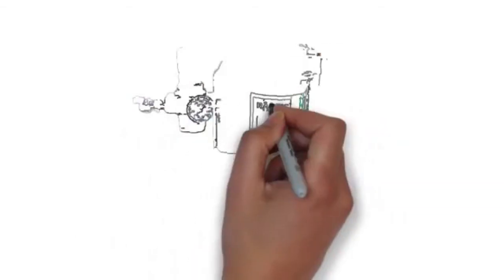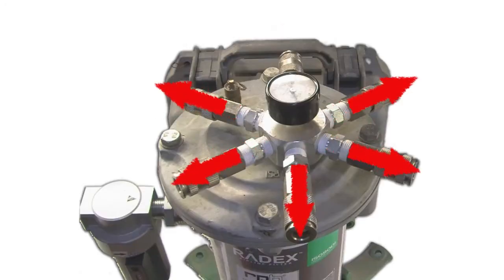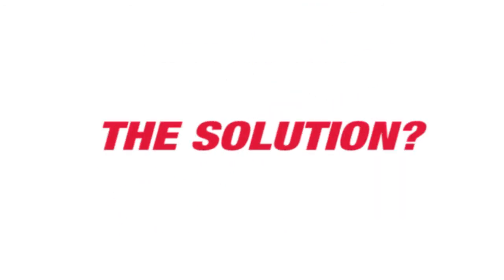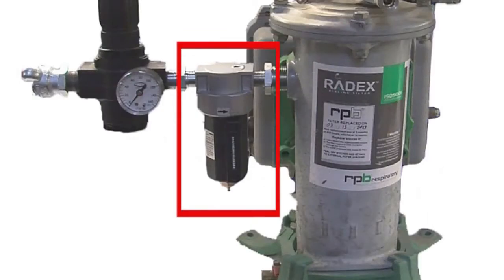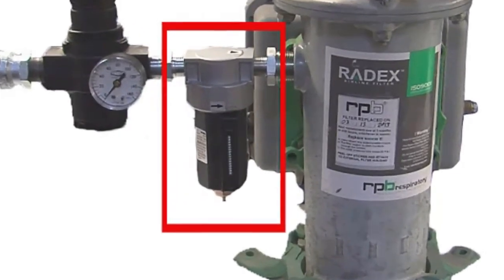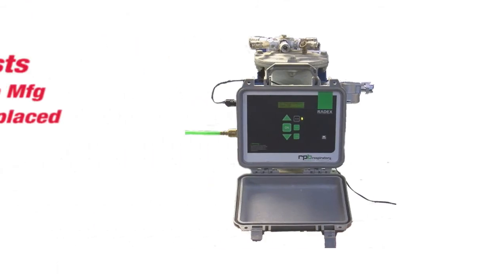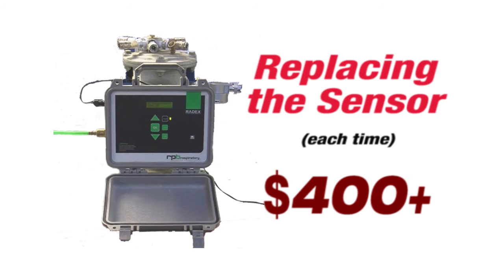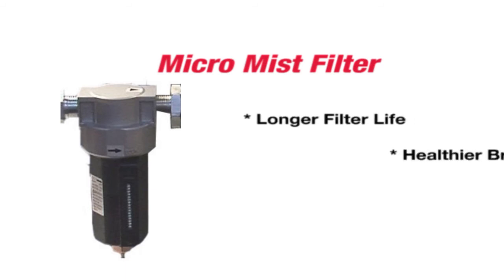The Genius of the Radex Micro Mist Filter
Place the Micro Mist Filter between the air input regulator and the air filter casing on your Radex Airline Filter and eliminate oil entering the system, operators airlines, or damaging the alarm sensor.